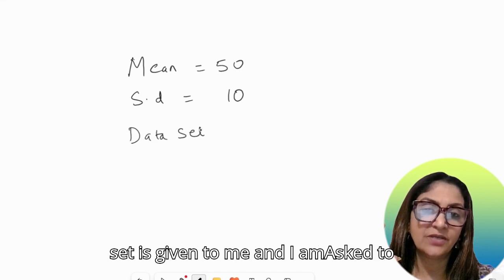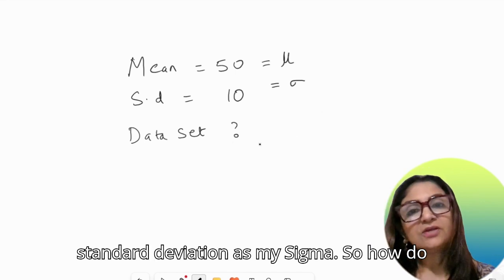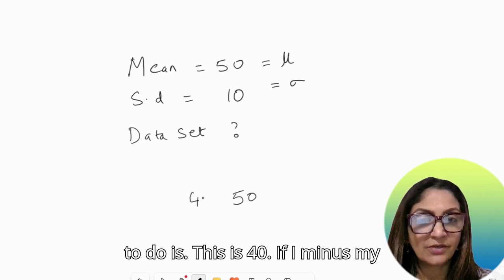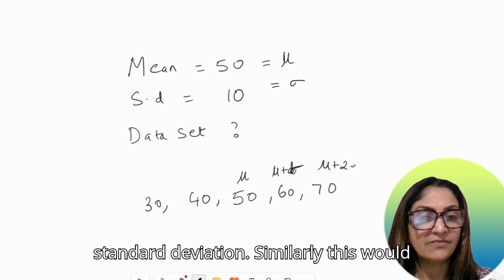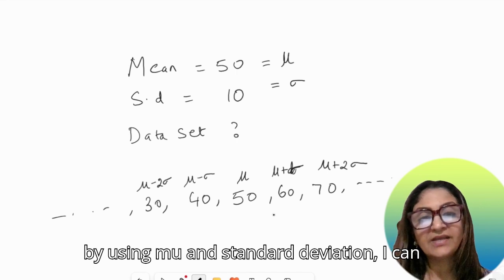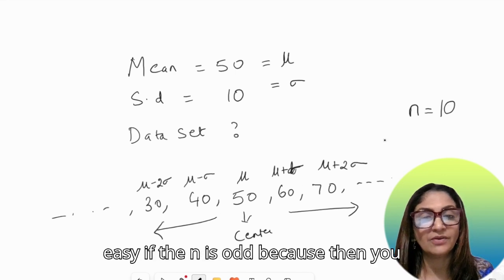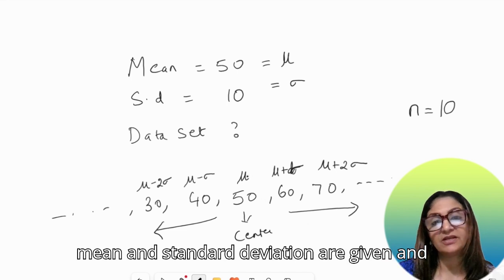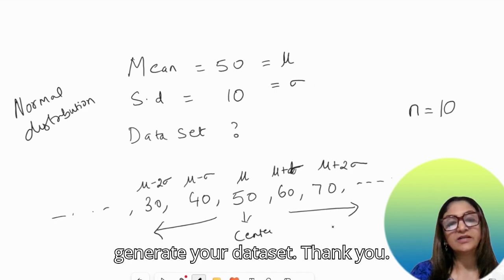Generating Data Set from Mean and S D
Dr. Wasdani Learning Academy offers personalized one-on-one sessions to help learners build a strong conceptual understanding of topics in Mathematics, Statistics, Data Management, and Science. Dr. Wasdani, a PhD holder and experienced Data Scientist, is dedicated to fostering a deeper comprehension of these subjects, ensuring students gain both knowledge and confidence.